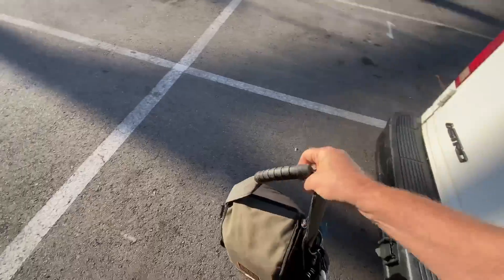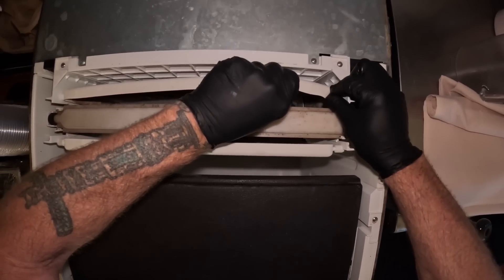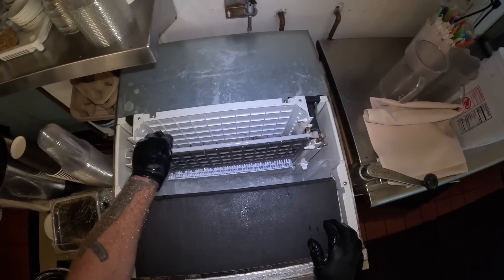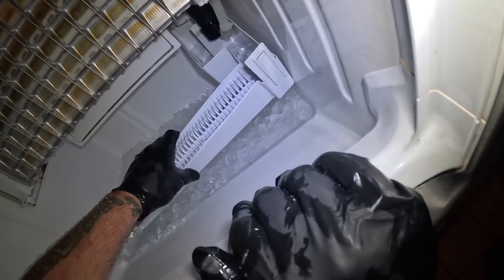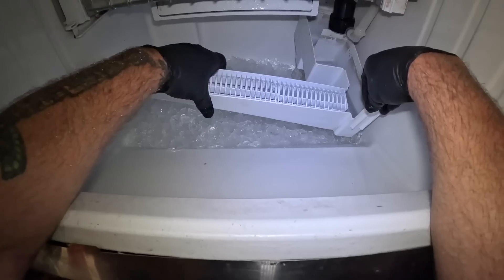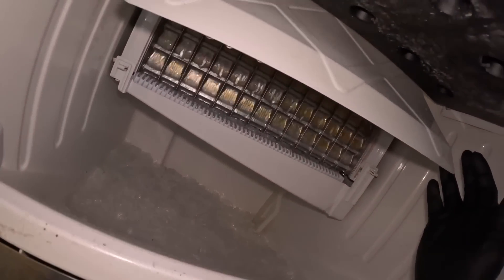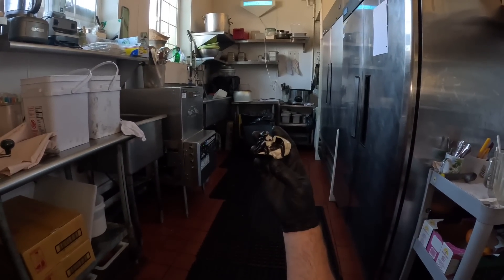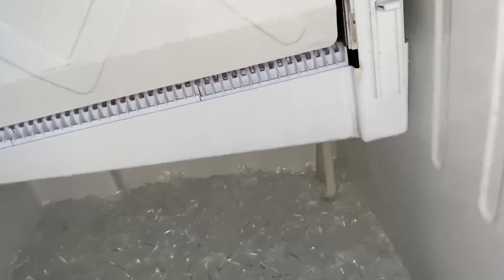Customer cleaned ice machine now theres no ice.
customer calls me and says theres no ice, and that they took it apart but put it all back together. lets check it out.

link to knee pro knee pads.